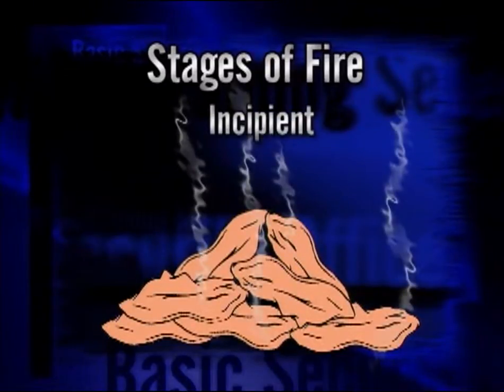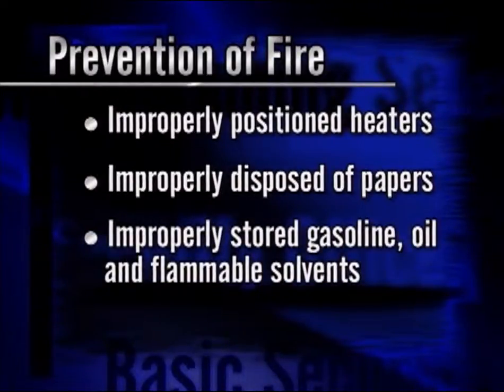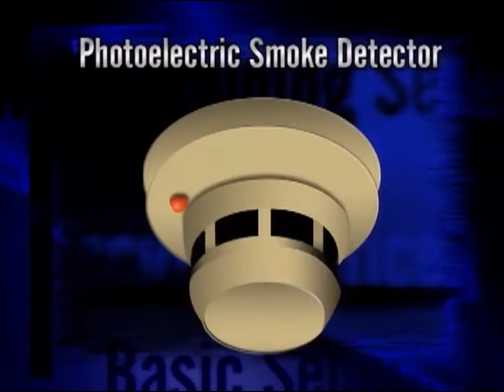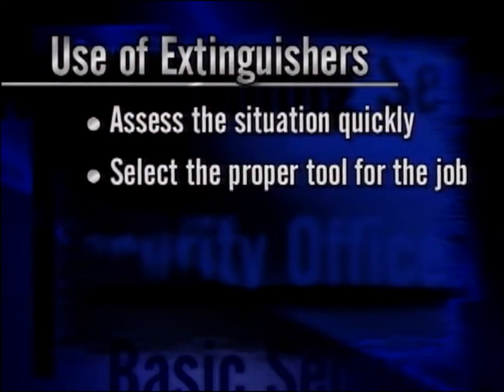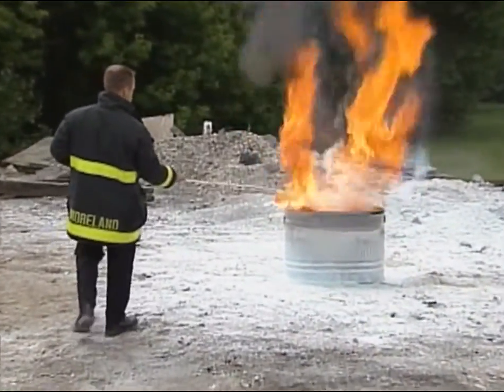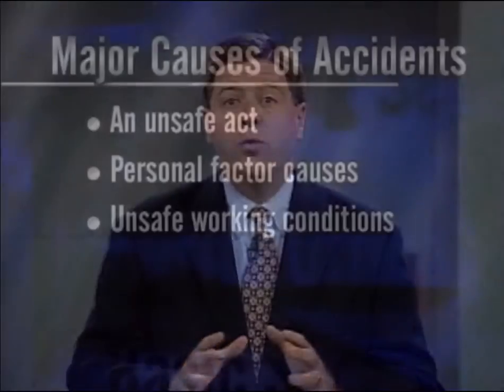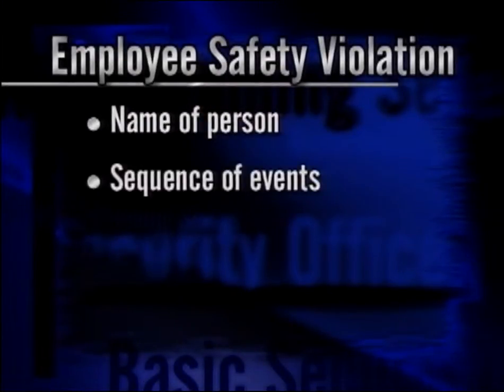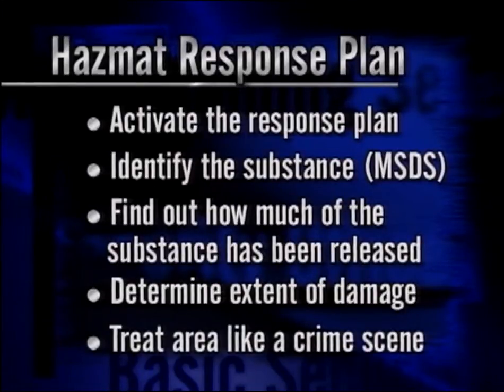PSTN 934 0130 Unit 7 Fire Prevention and Life Safety